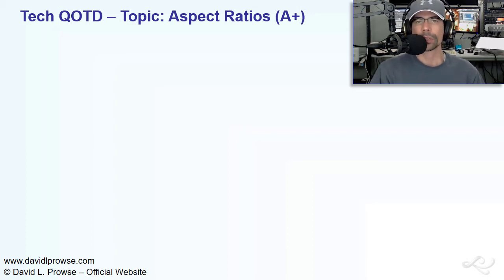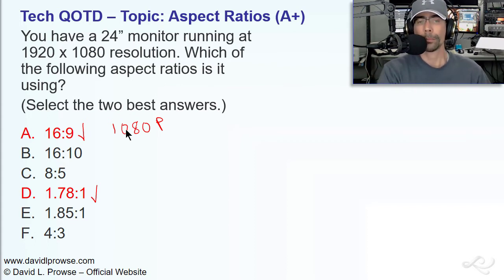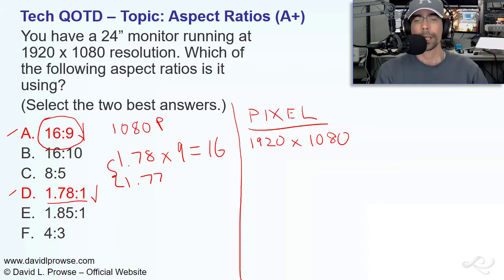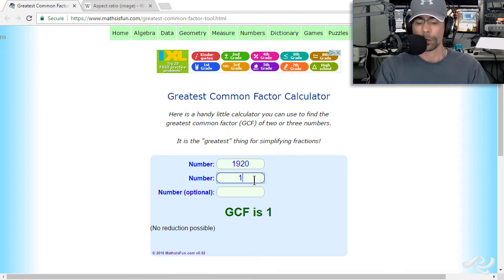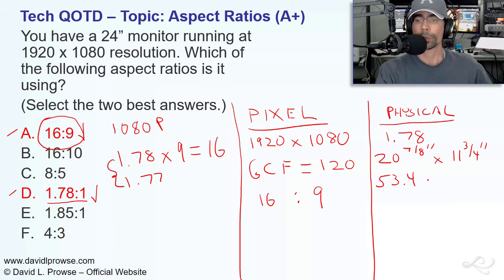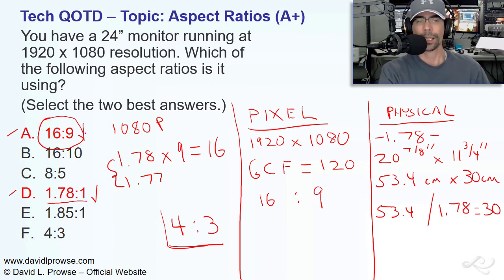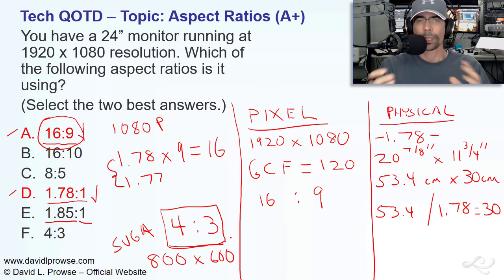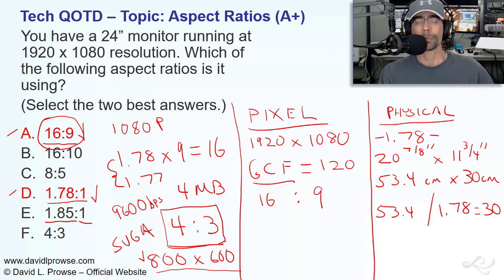Tech QOTD – Topic: Aspect Ratios (A+)